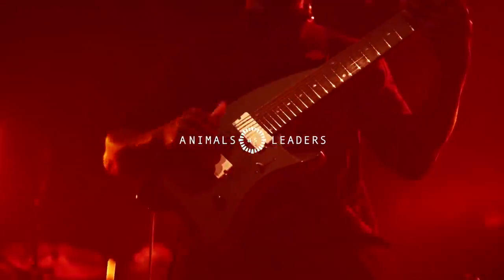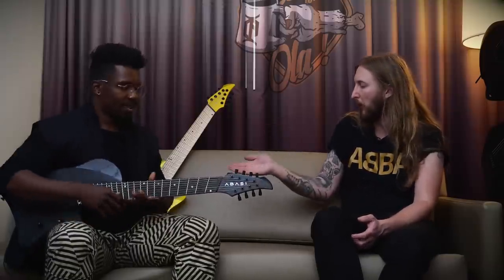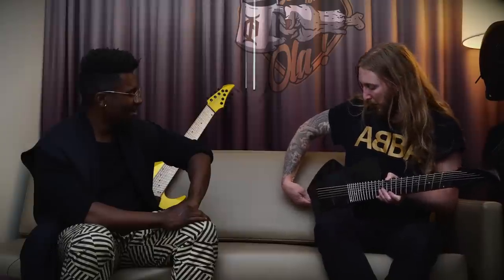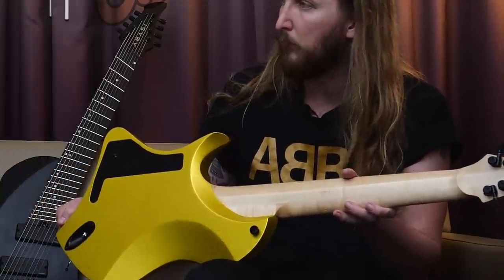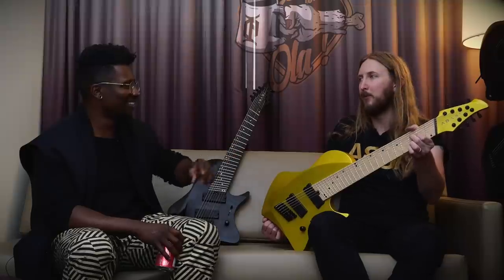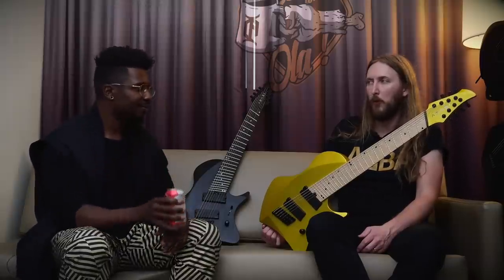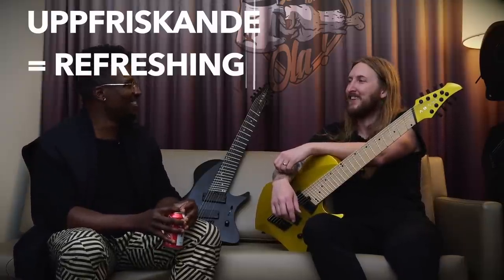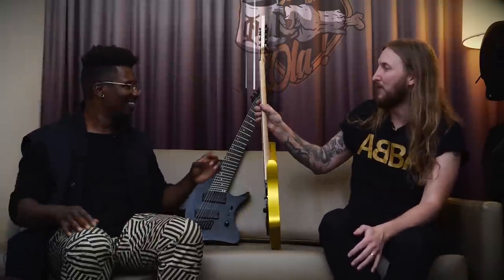COFFEE WITH OLA - Tosin Abasi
Had a nice chat at Namm with the incredible Tosin Abasi, talking about Abasi Concepts, guitars, labels and so on

Links -